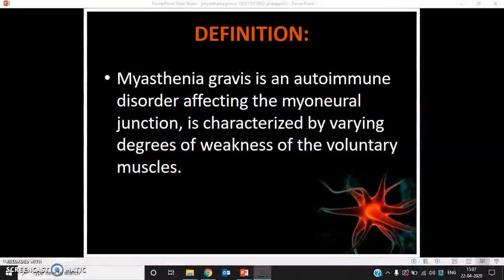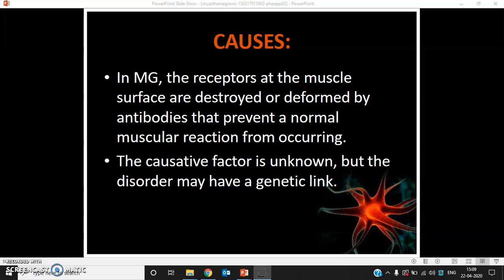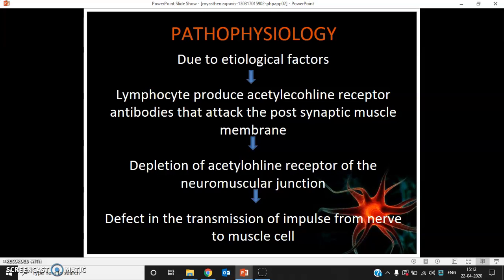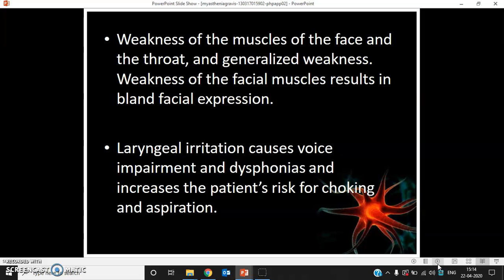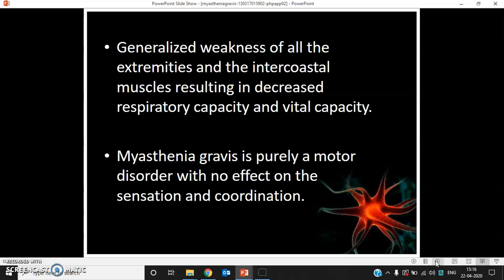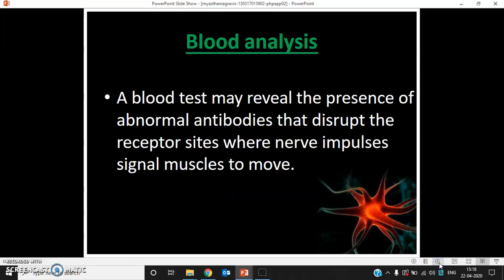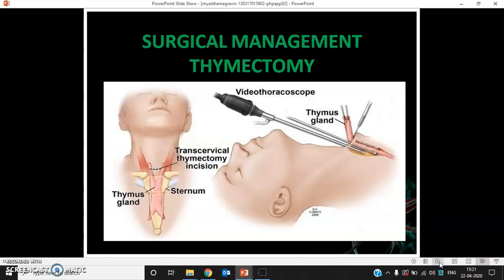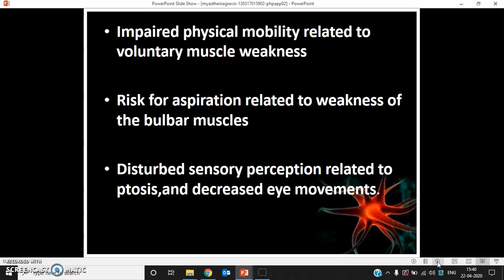Definition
Virtual class Definition